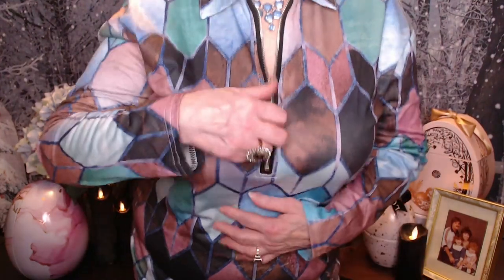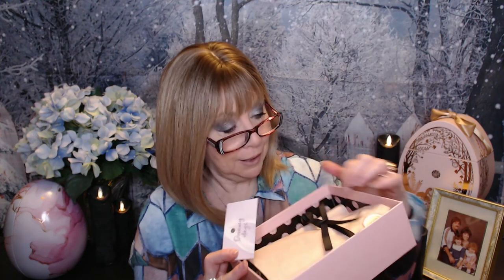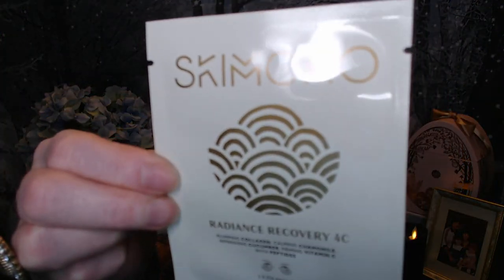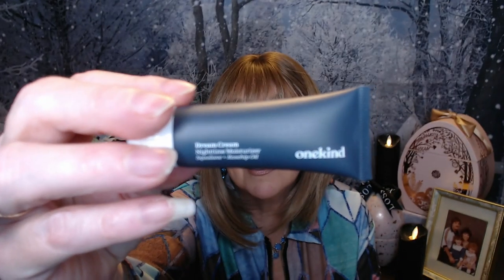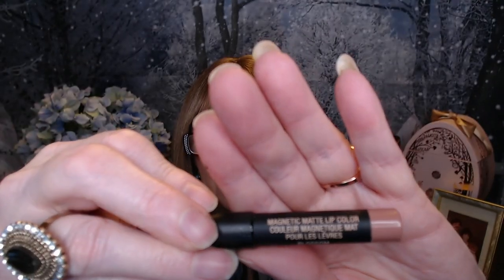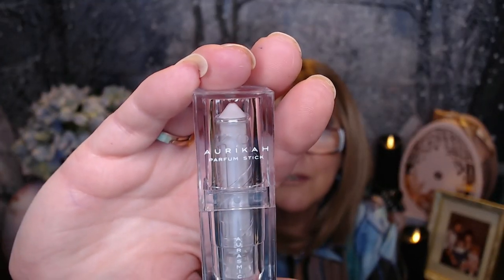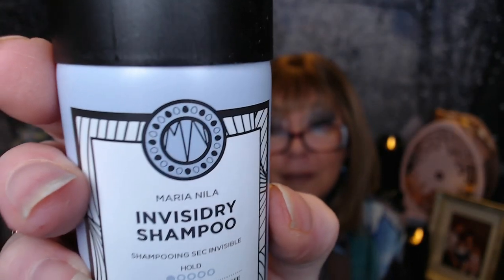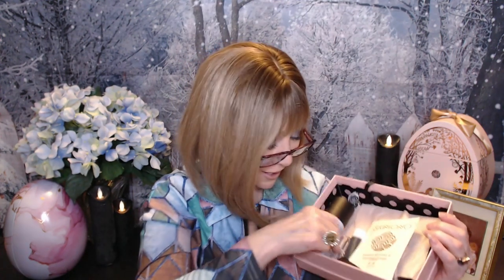Glossy Box: Dreamy Days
Glossy Box!!

5 Skin Care or Beauty Items for $21.00/month

Value at least $75.00 / this month was $93.00!!

Also my TEMU Link - Love this site!!

XOXOXO
Nancy